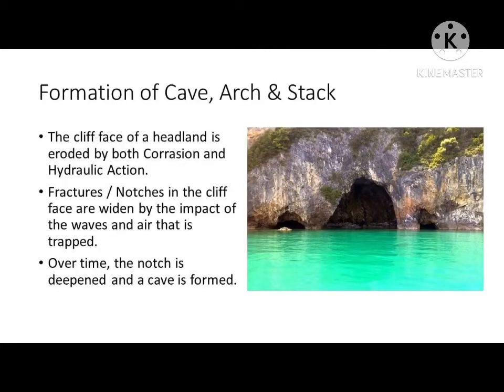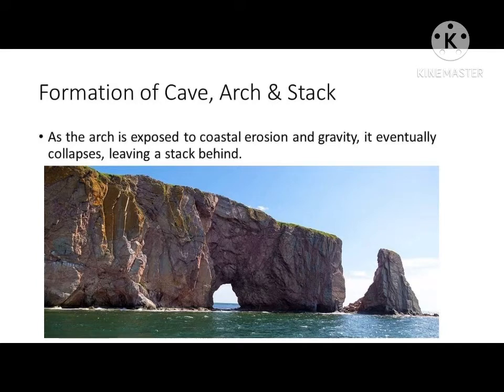Formation of cave, arch and stack